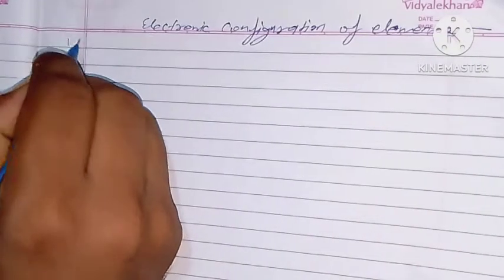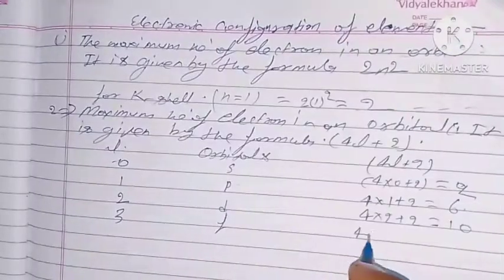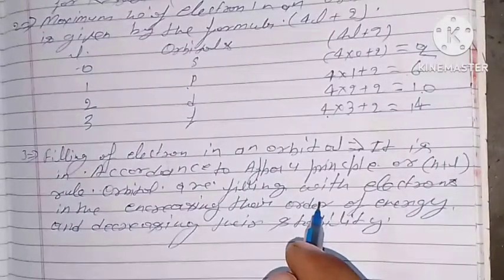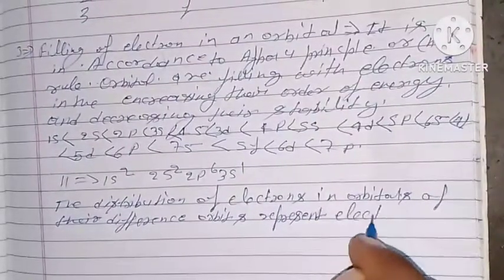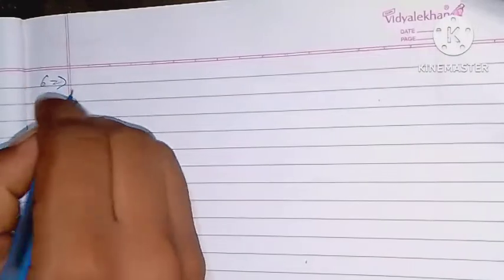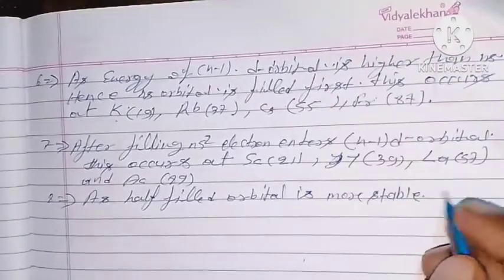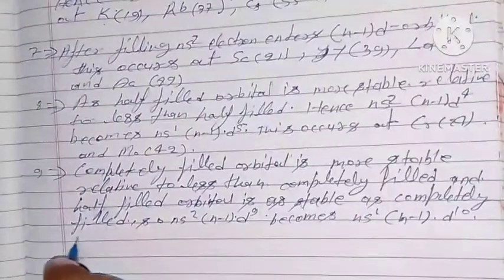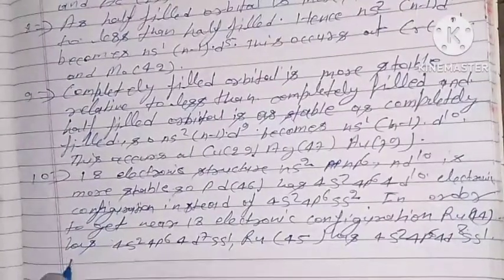electronic configuration of elements